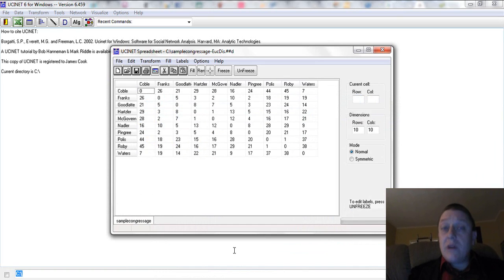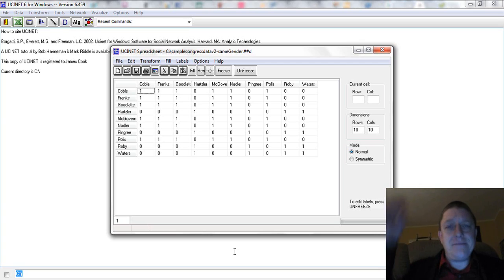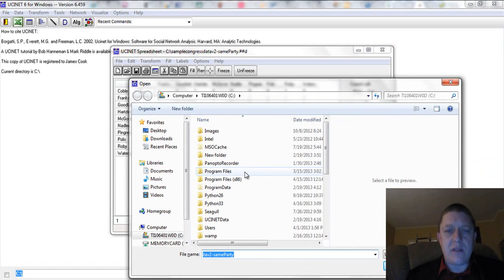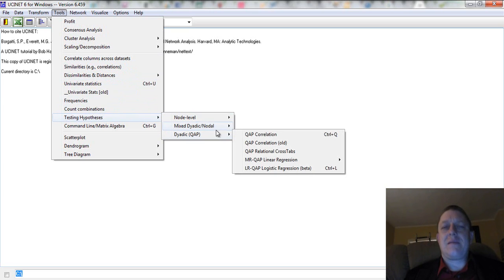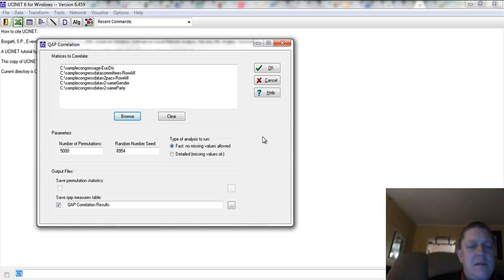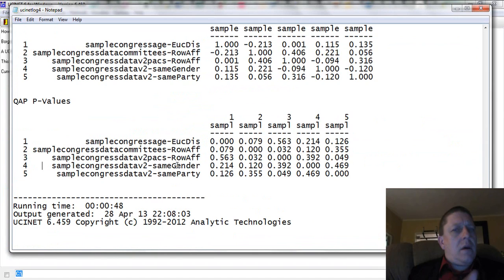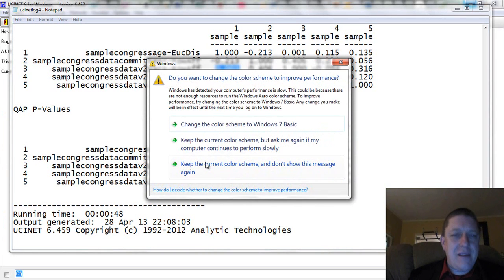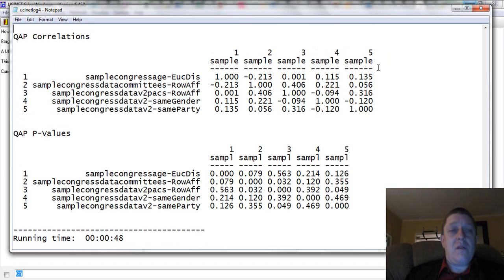Walkthrough QAP Correlation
A walkthrough of running a QAP correlation with UCINET for the UMA undergraduate networks course.